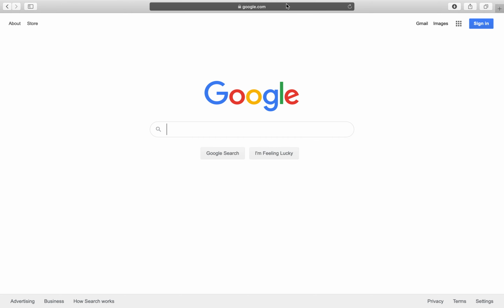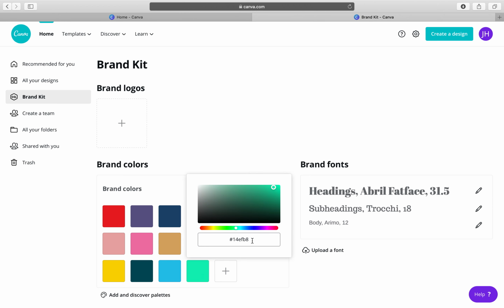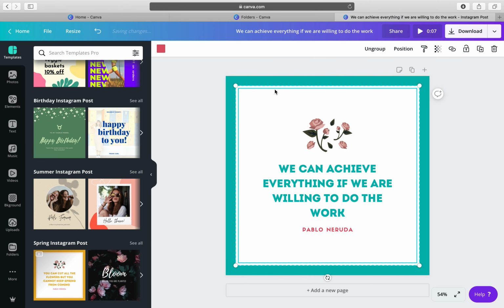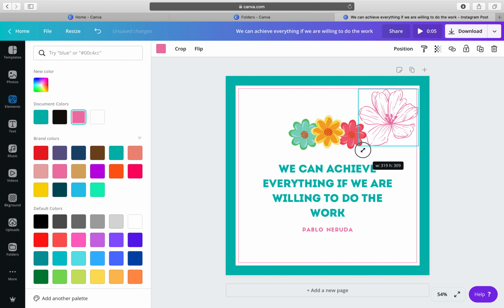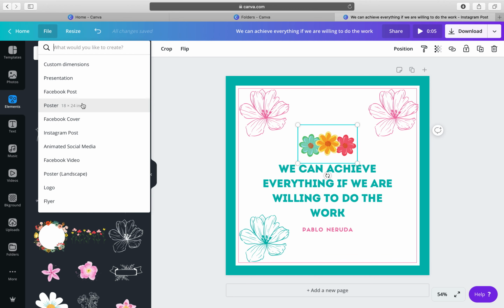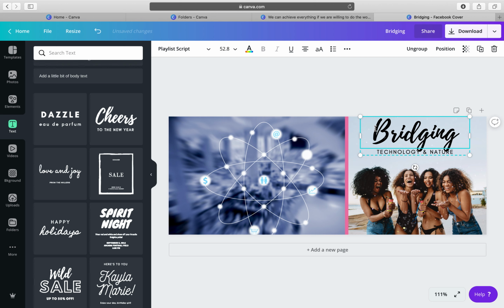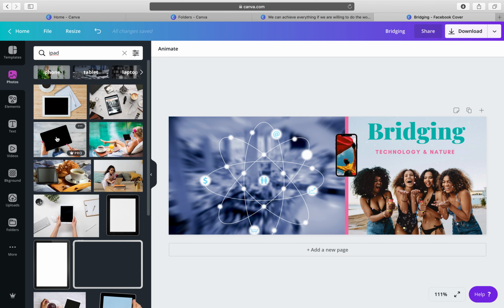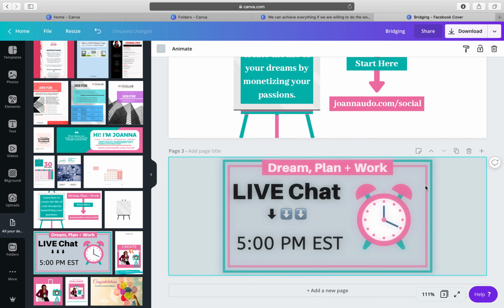Canva Tutorial: Full Walkthrough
New to entrepreneurship and don't have money to pay a graphic designer to make everything pretty for your business, but still want to have a beautiful brand? Then Canva is about to be your new best friend.